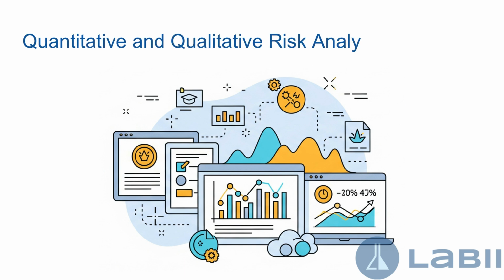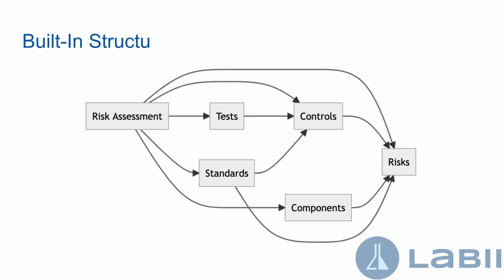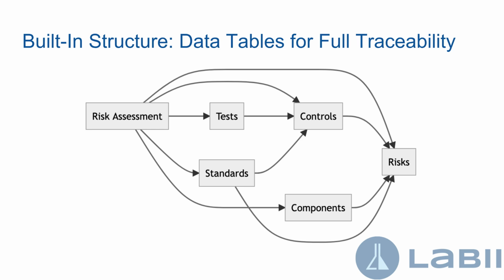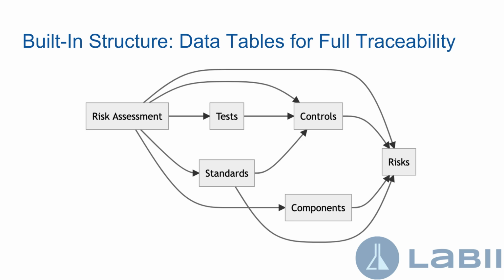Labii Introduction: Risk Assessment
Labii Risk Assessment is a powerful, configurable solution designed to help scientific, regulated, and manufacturing teams manage risk with precision and compliance. Whether you’re conducting hazard analysis, managing product risks, or documenting controls for regulatory submissions, Labii provides an all-in-one platform to simplify the entire process.

💡 Key Features:
 • Structured risk documentation using dedicated tables: risk_assessment, risk, risk_control, risk_standard, risk_component, and risk_test
 • Quantitative and qualitative risk scoring with heatmaps and RPN calculations
 • Customizable templates for ISO 14971, ICH Q9, HACCP, and more
 • Seamless integration with Labii ELN, LIMS, and QMS modules
 • Role-based collaboration, versioning, audit trails, and digital signatures

✅ Built for compliance.
✅ Engineered for scientific rigor.

Whether you’re in biotech, pharma, diagnostics, or manufacturing, Labii Risk Assessment ensures your team is audit-ready and risk-aware—at every step.